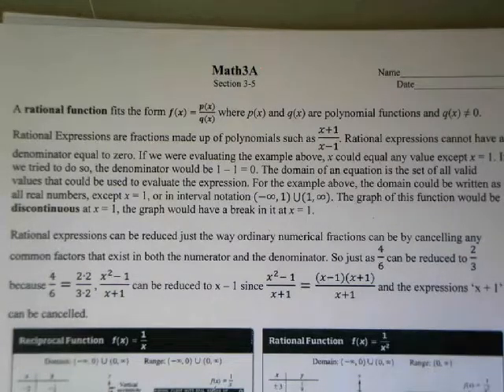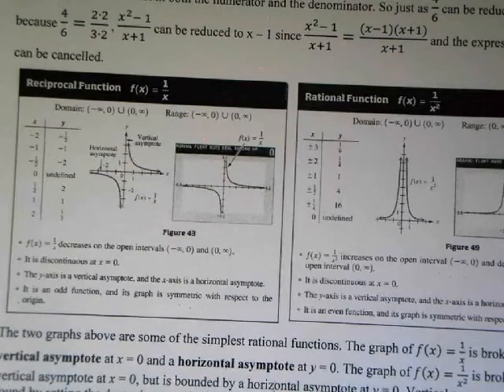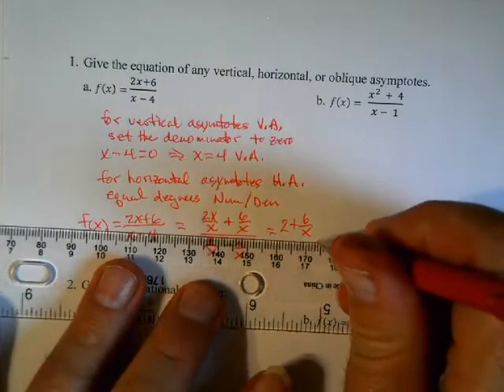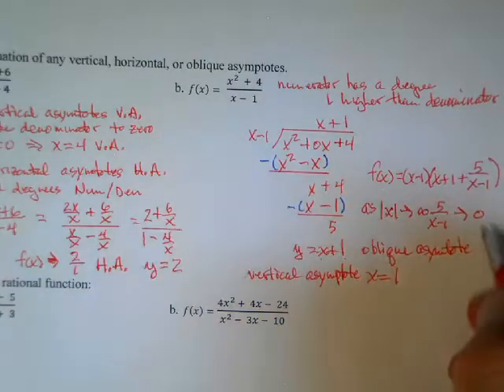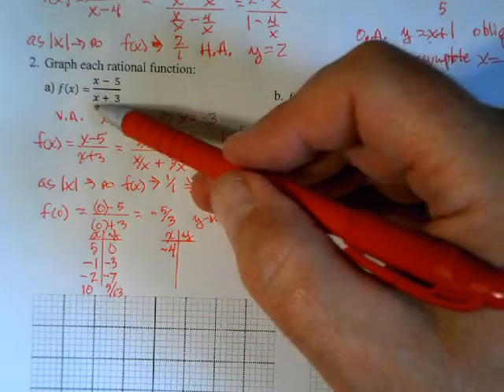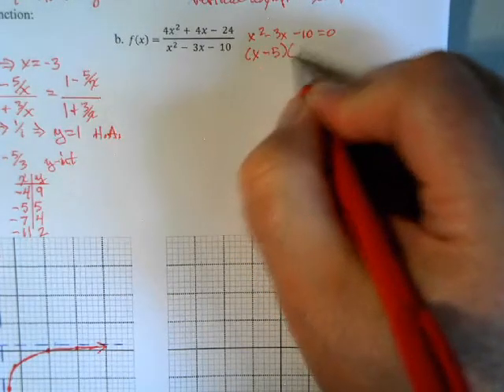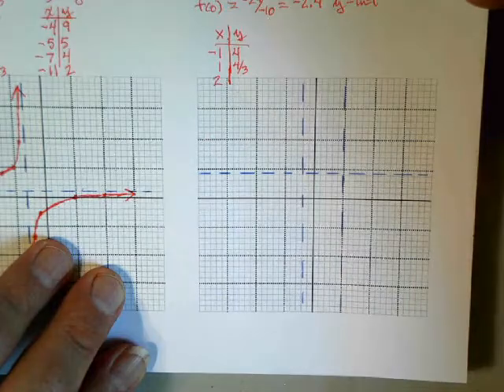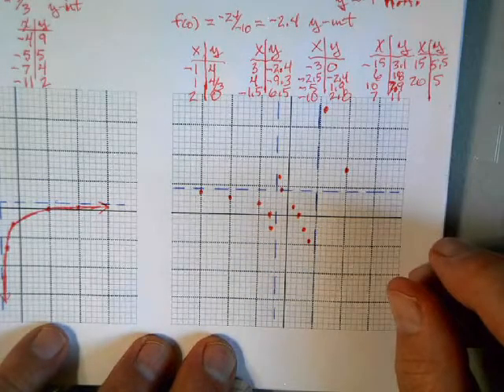Math3A - Notes - 3-5 - sp19 - video